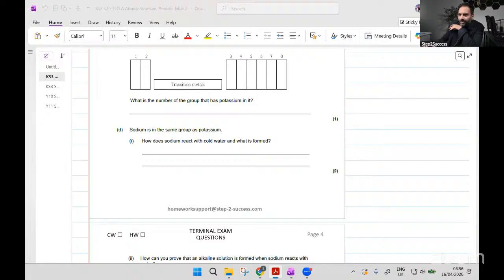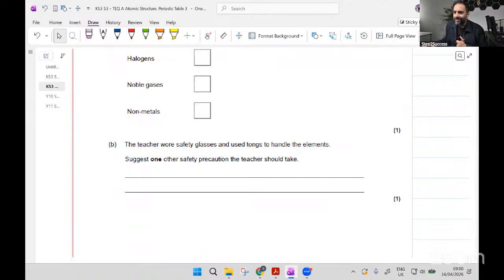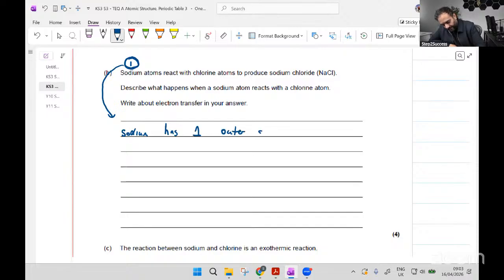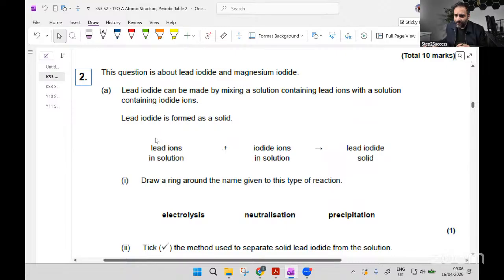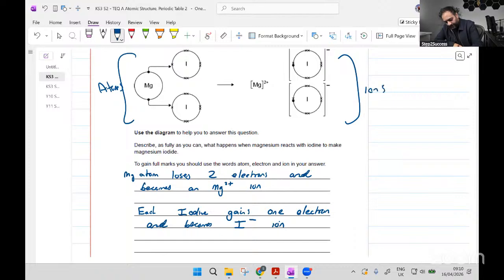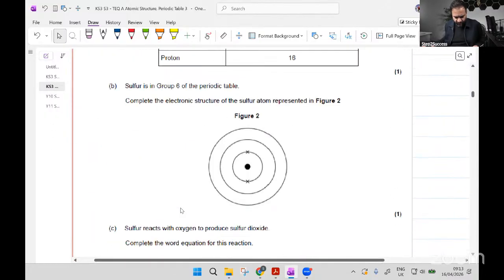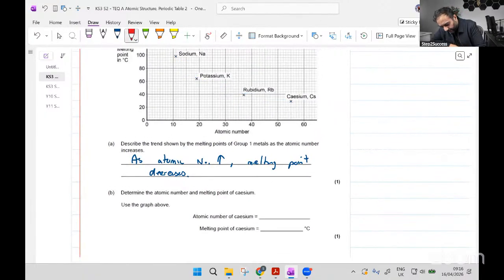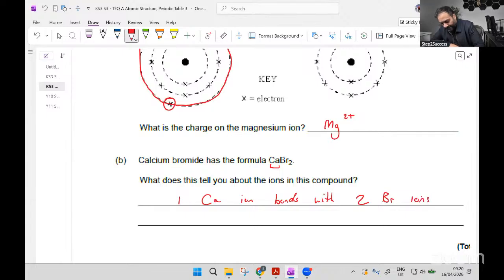S2S Weekly Revision